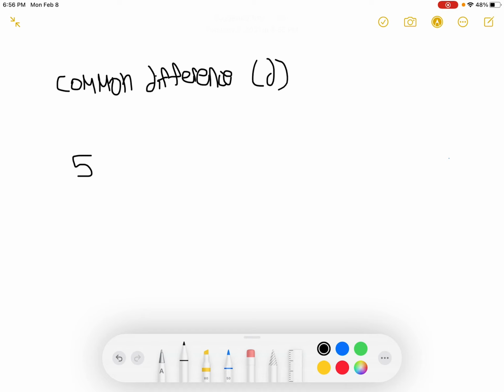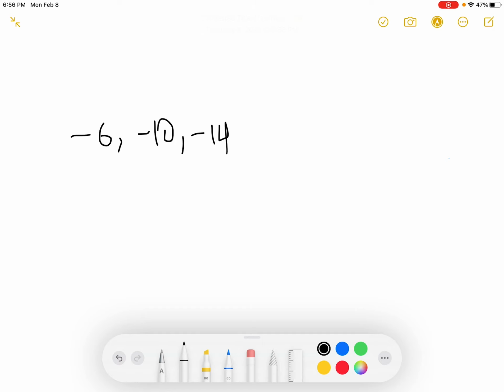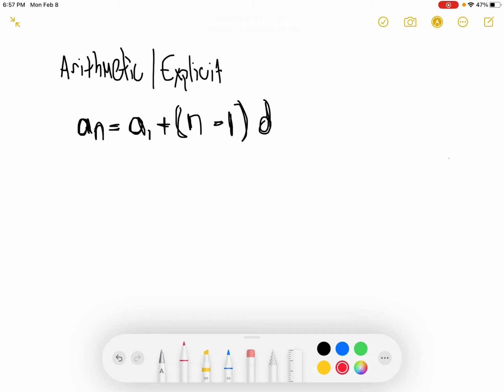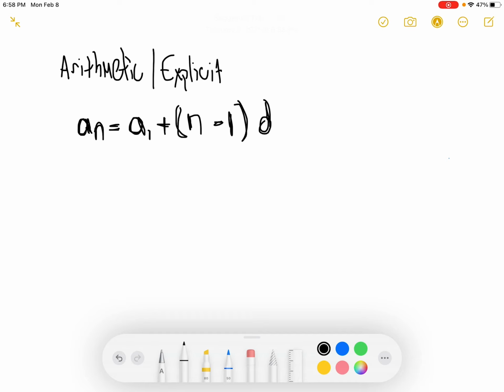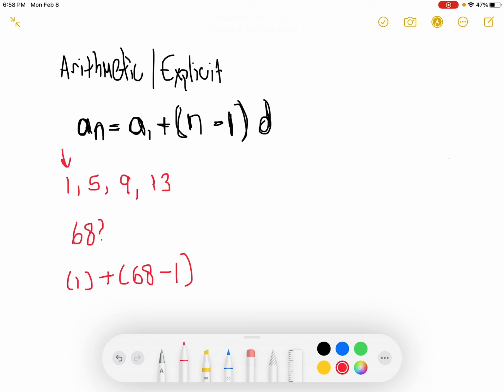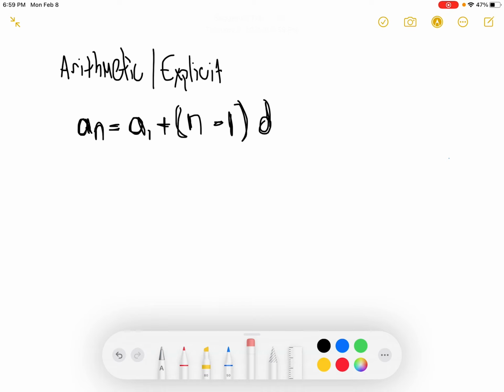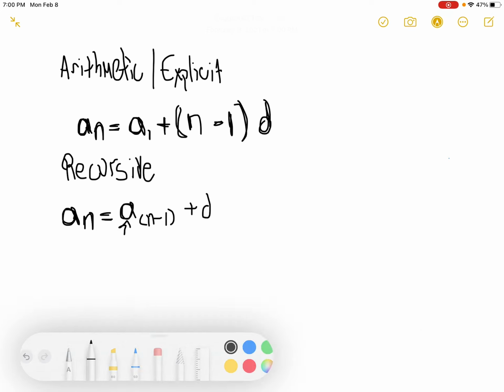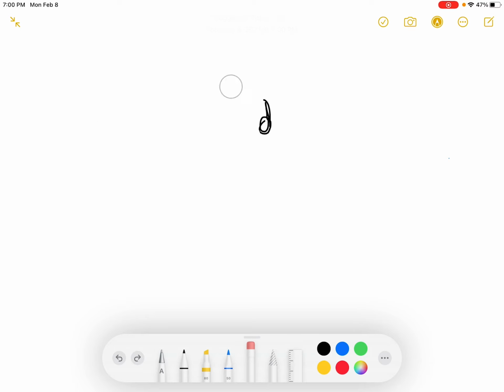JNAL ALG2: Unit 1 - Lesson 1: Arithmetic Sequences